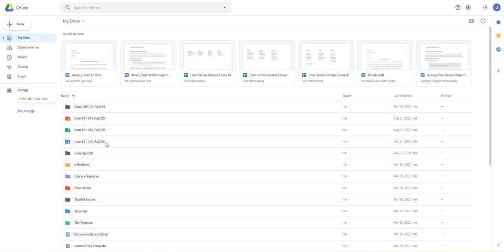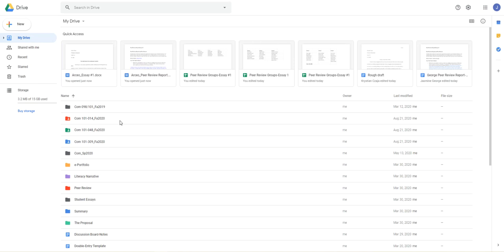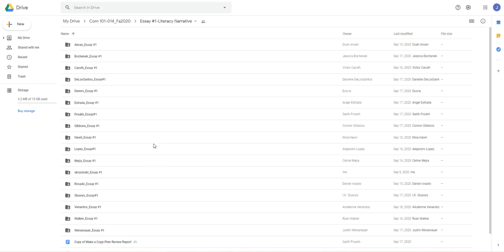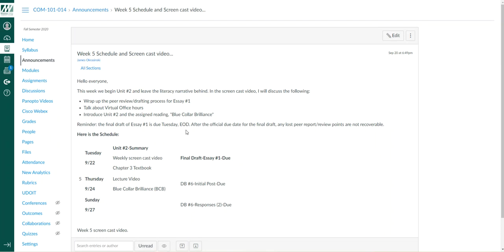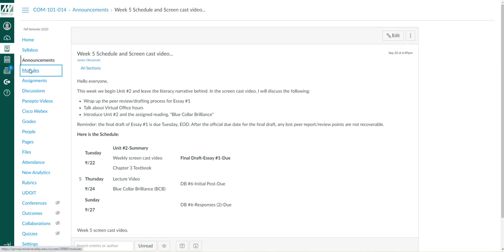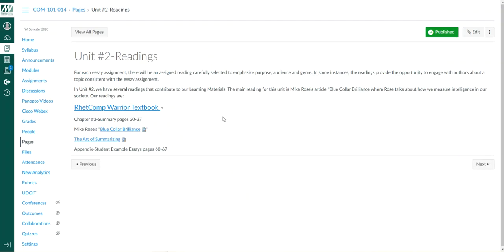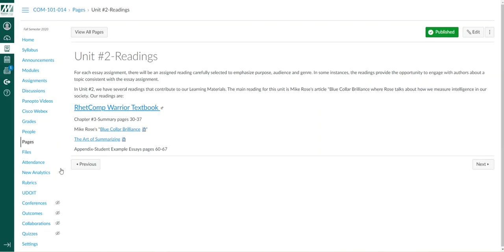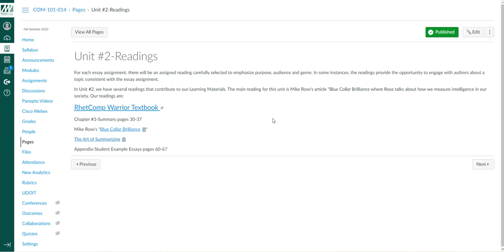Com 101 Week 5 Screencast Video